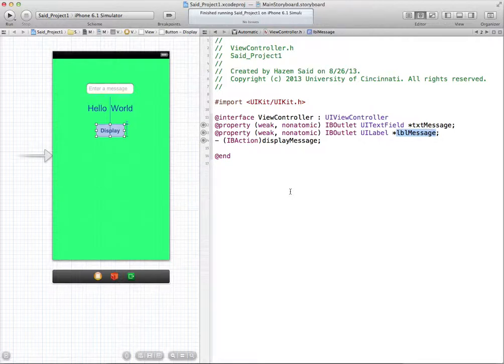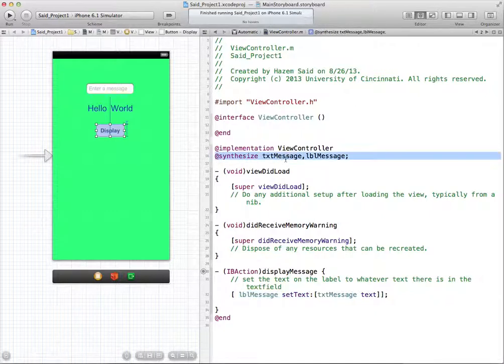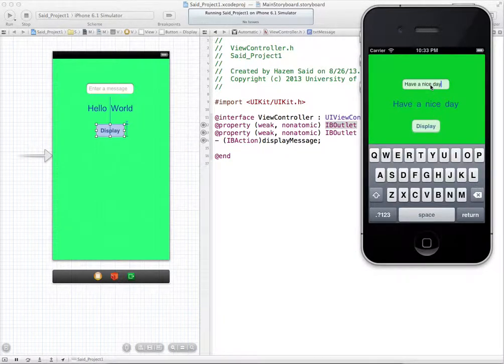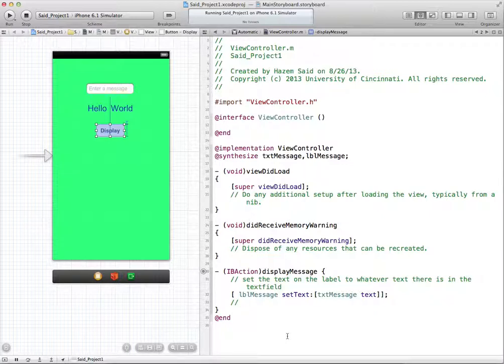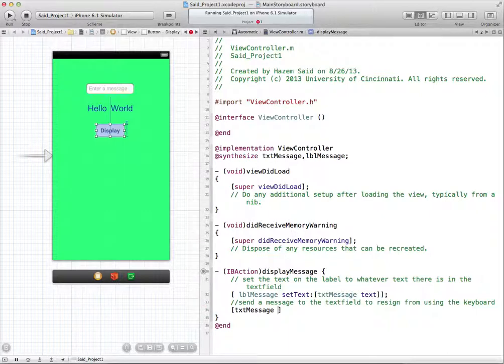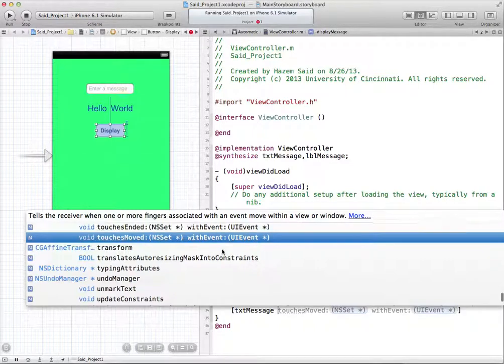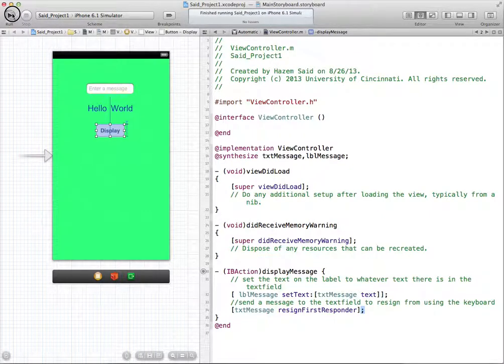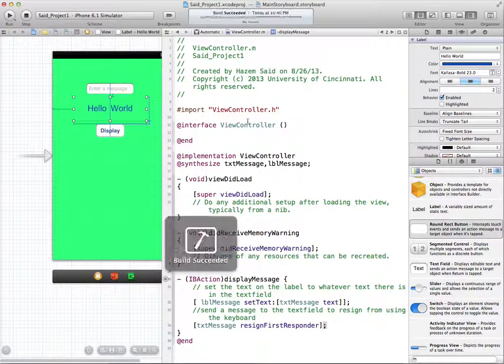IT1045C Module1 HelloWorld 4/4